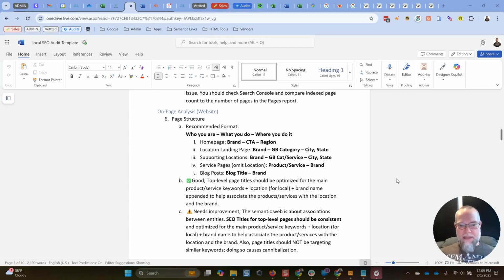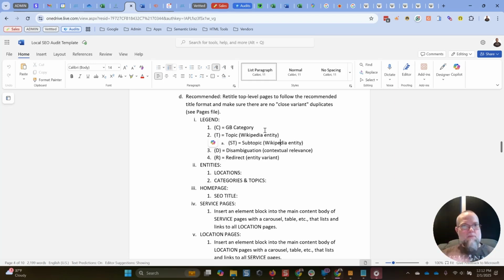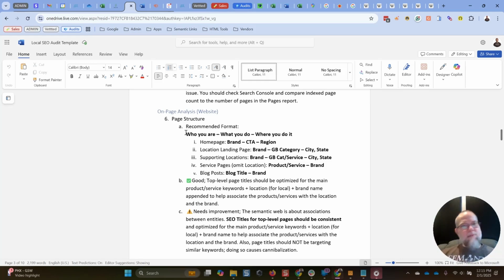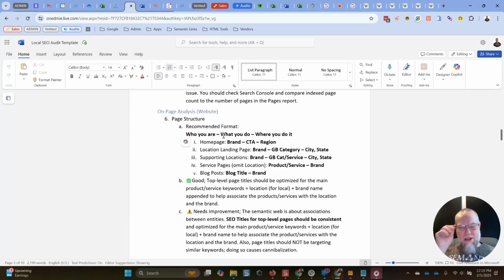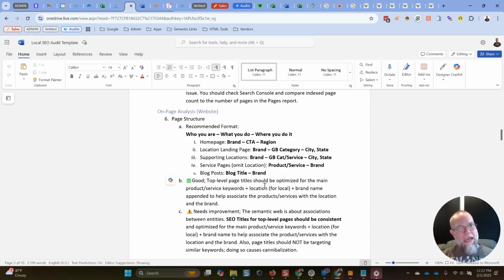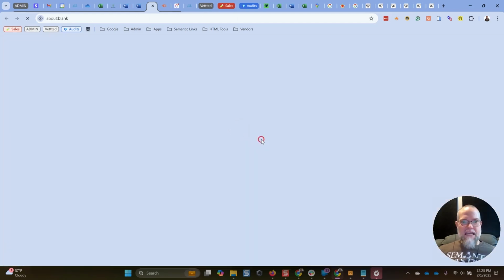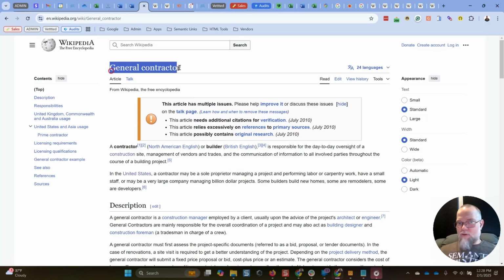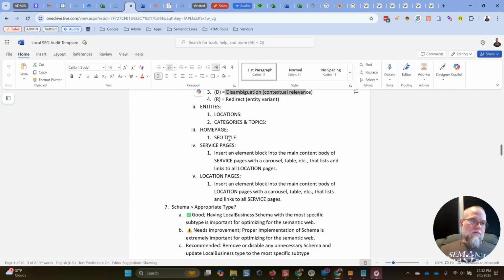On Page Analysis (Website) Tutorial